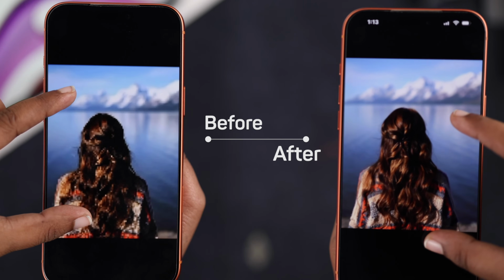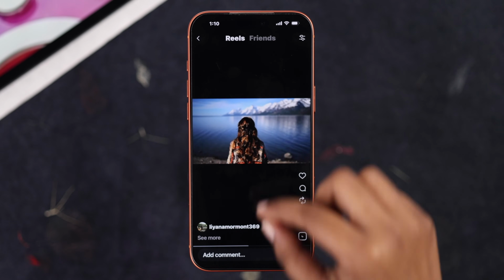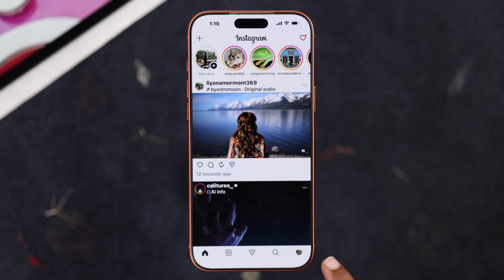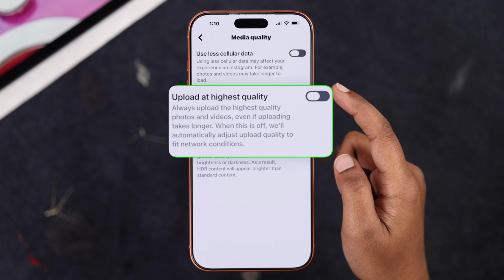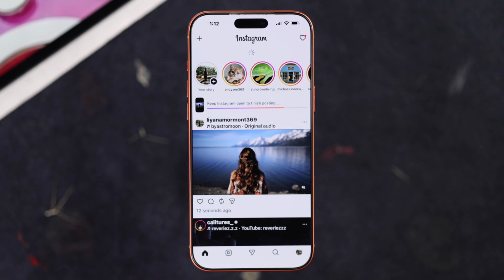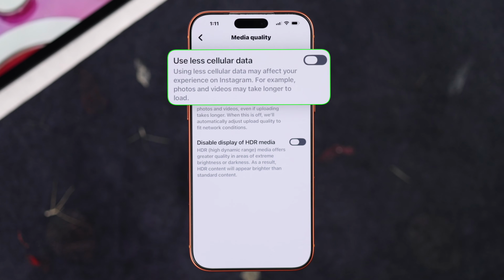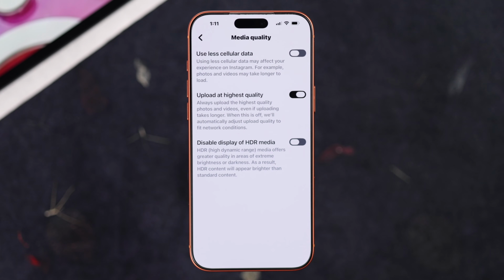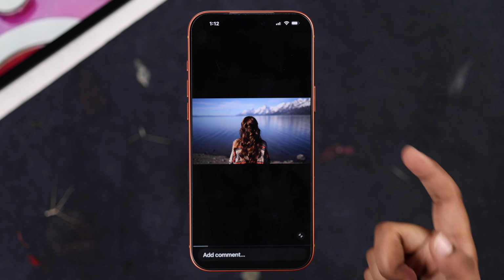How to Fix Blurry Stories and Reels on Instagram! [Hidden Settings for 4K Uploads]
Suffering from blurry stories and reels on Instagram, and you want to stop letting Instagram ruin the quality?

If you’ve ever wondered why your Instagram contents are blurry, pixelated, or of low-quality after uploading, it’s usually because of aggressive compression. There is a hidden setting to ensure your Instagram story, reels, photos, and videos stay crystal clear in 4K and optimized in 1080p that most people miss. We’ll walk you through how to fix blurry and low-quality stories, reels, or any photo or video content on Instagram on iPhone and Android.